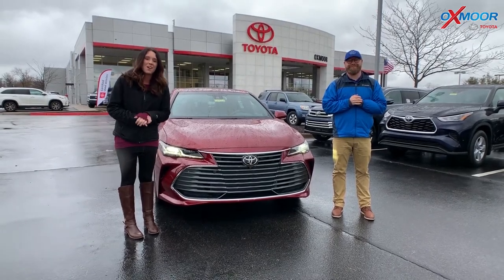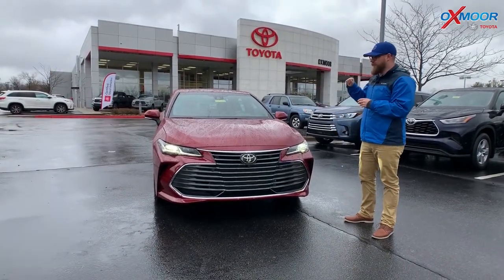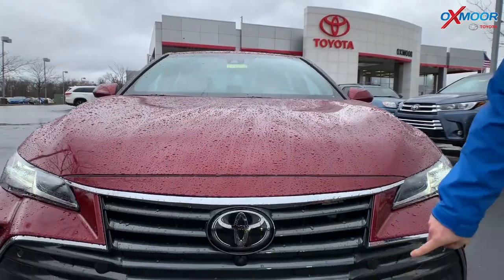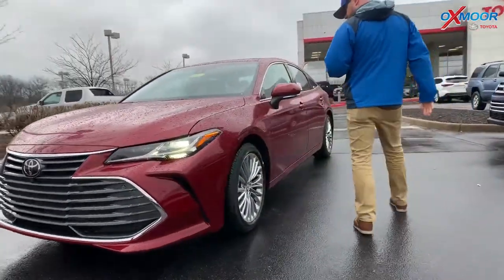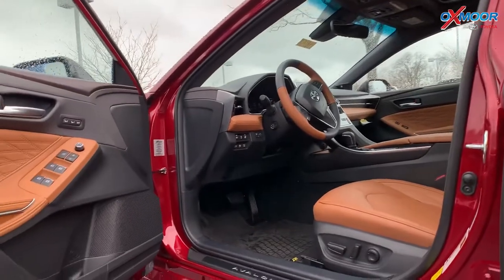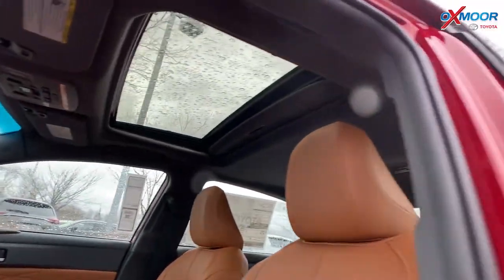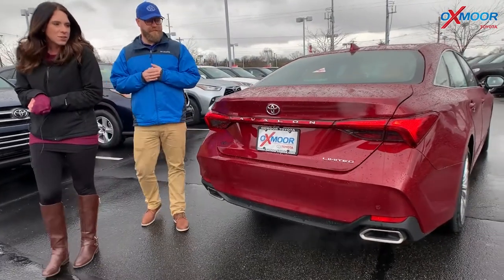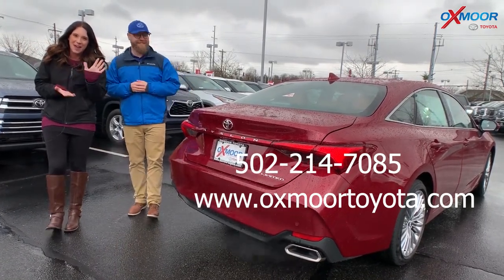2020 Toyota Avalon Limited, For Sale at Oxmoor Toyota in Louisville, KY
Gabrielle and Chuck go over details on a 2020 Toyota Avalon Limited.
Come by and take one for a test drive today!

Oxmoor Toyota
8003 Shelbyville Road